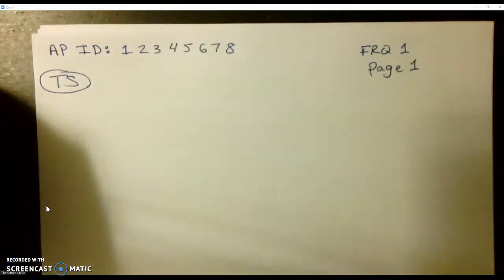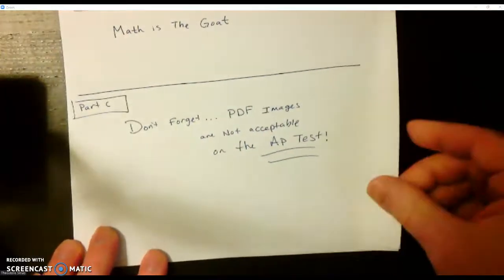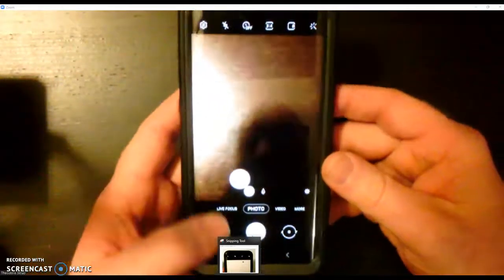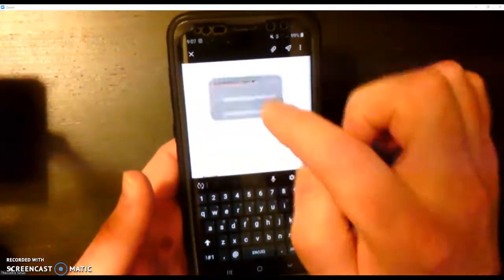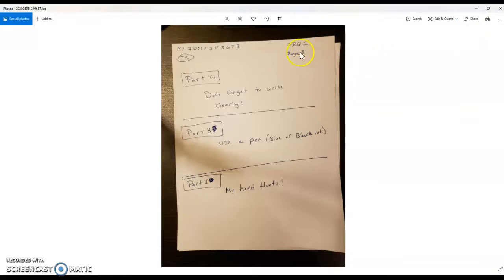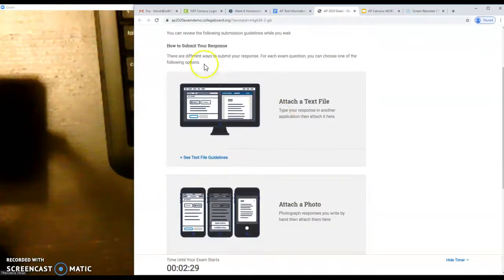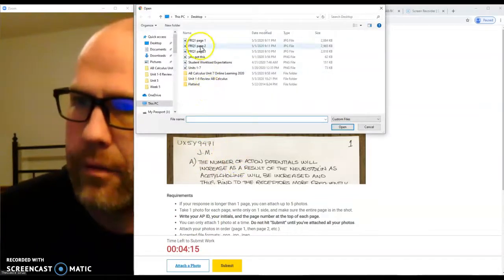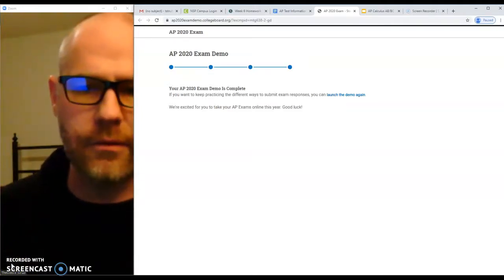How To Upload An Image For The Calculus AP Test